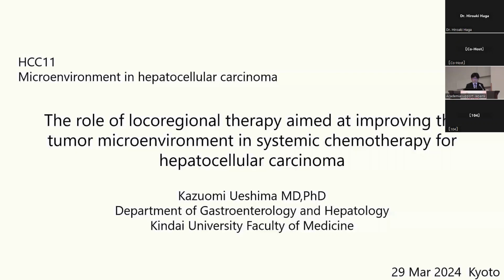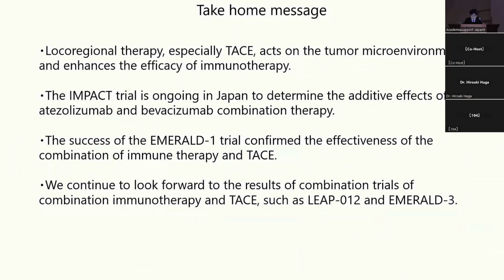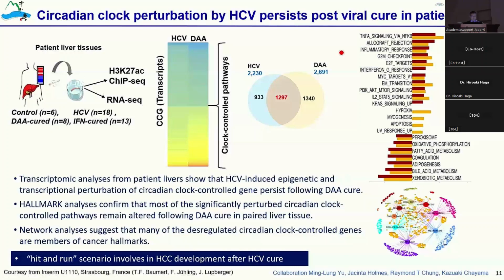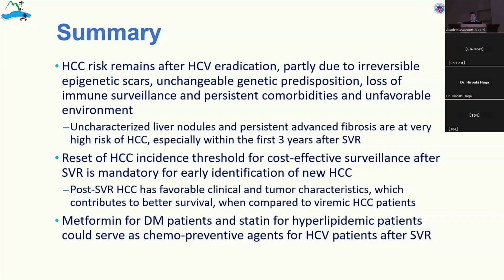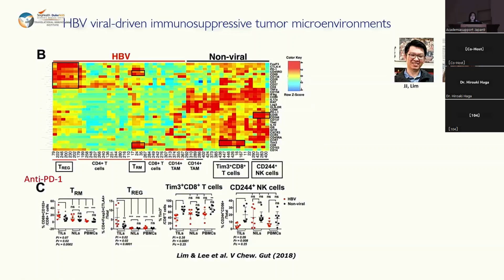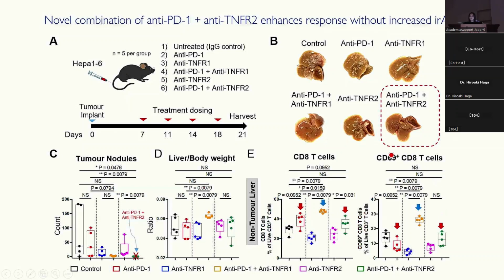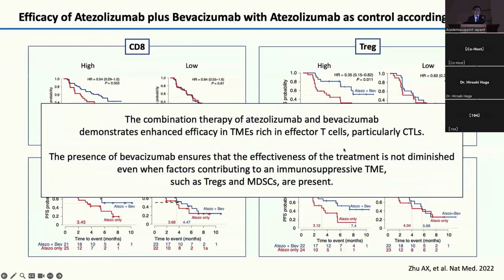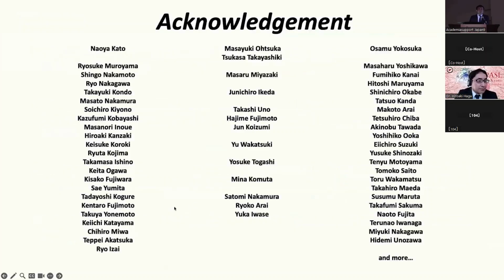Day3 Room9 Hcc11